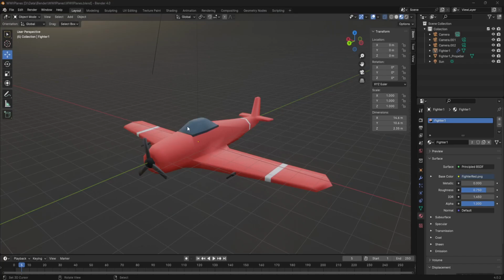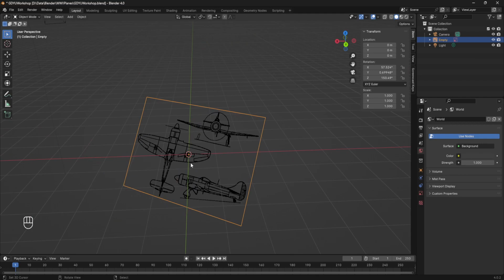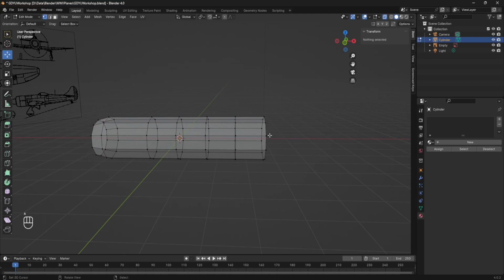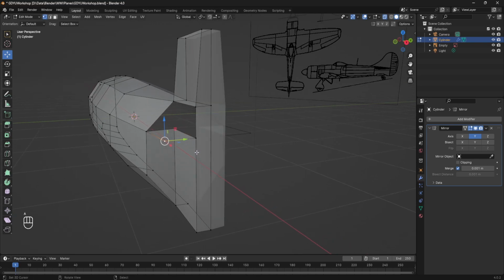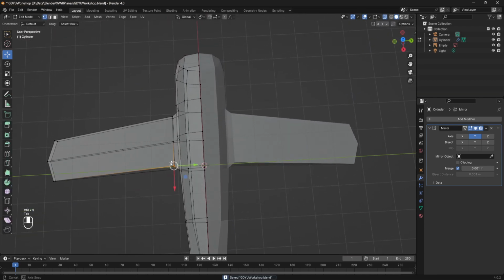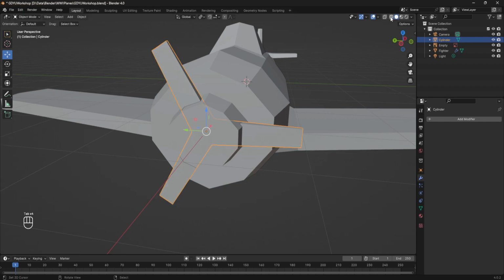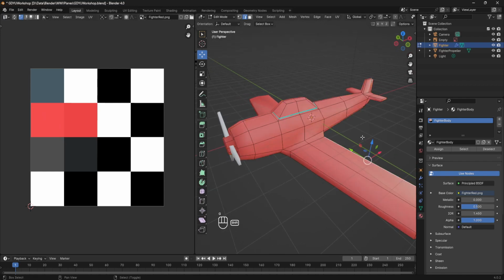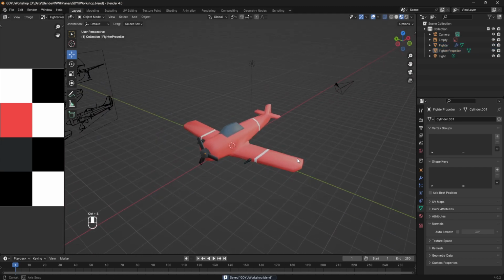GDYU Blender Workshop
This a GDYU beginner-friendly Blender workshop where we model a low poly stylized fighter plane

0:00 Install Blender
3:10 Blender Windows
3:40 Controls
7:25 Reference Blueprint
9:40 Transform
12:20 Body
21:00 Mirror Modifier
23:50 Tail
36:00 Wings
40:50 Cockpit
43:10 Propeller
52:10 Smooth Shading
54:20 Color Texturing
1:03:05 Guns
1:08:45 Exporting